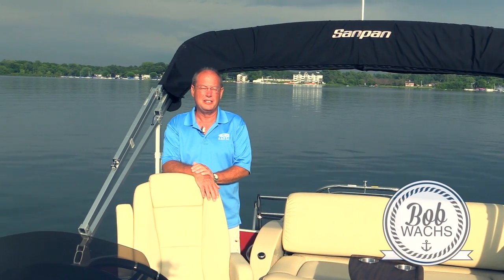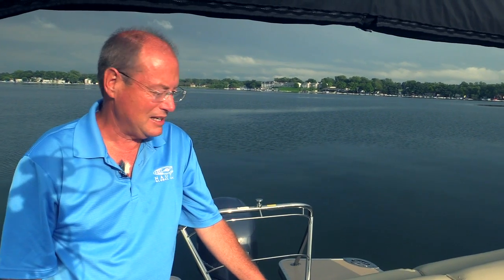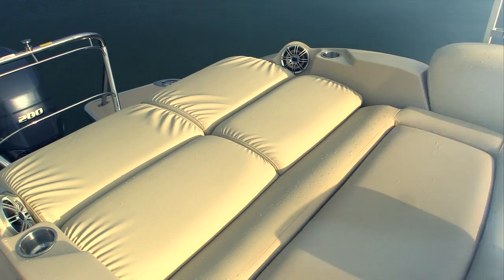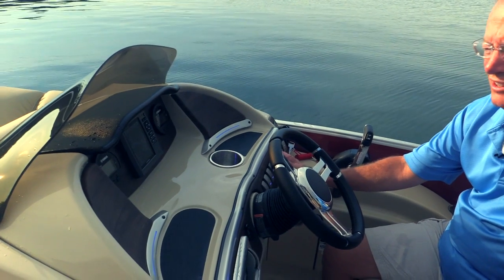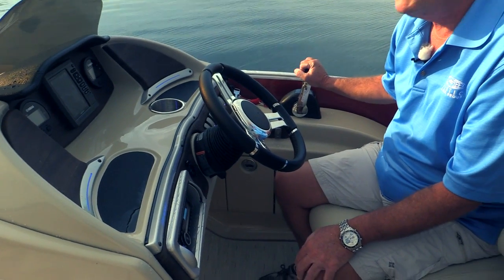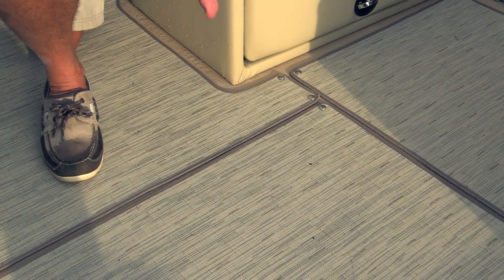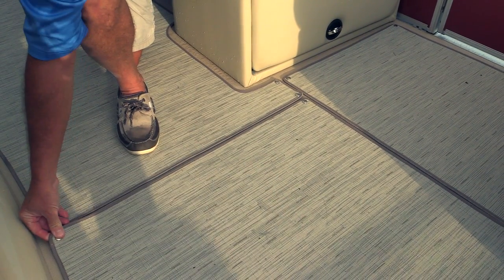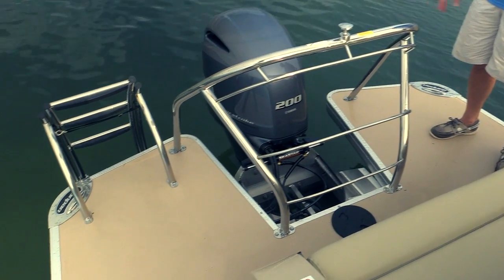Sanpan 2500 Elite Walk-Through